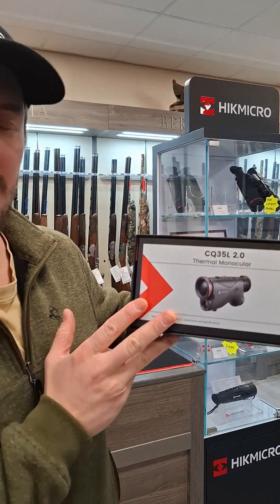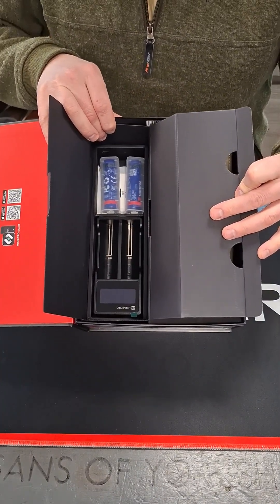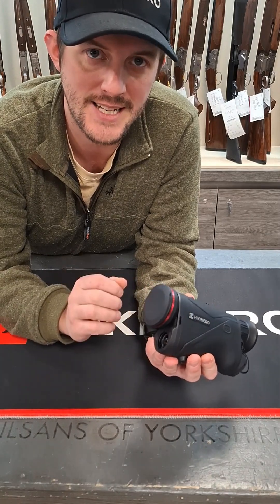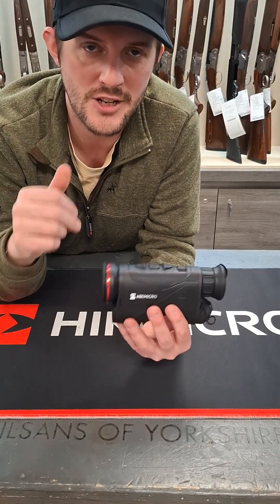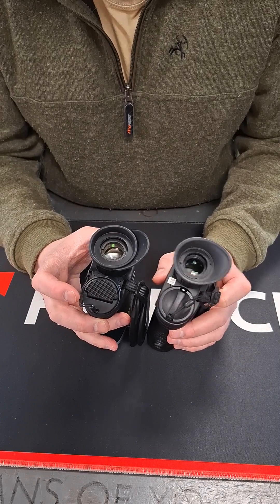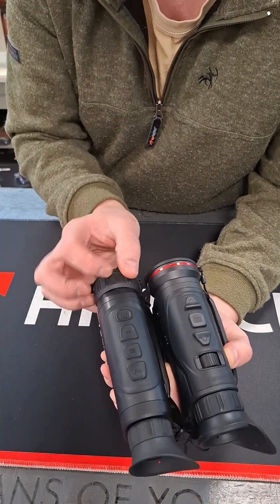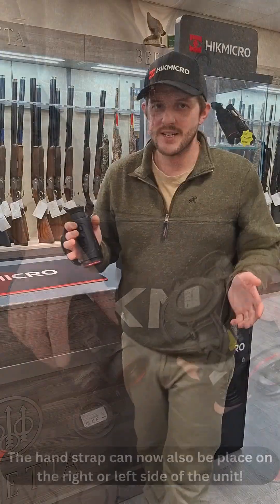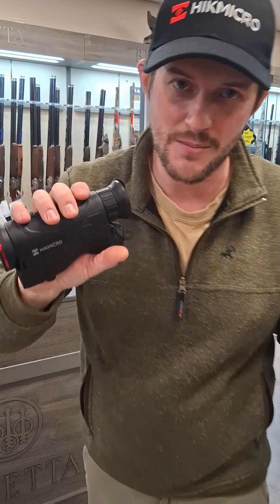HIK Micro Condor 2.0 CQ35L Handheld Thermal LRF Monocular and Quick Comparison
This video compares the previous model to the new HIK Micro Condor 2.0 is HIK's latest Thermal LRF Monocular which features unrivalled technology and is the unit of choice for me!